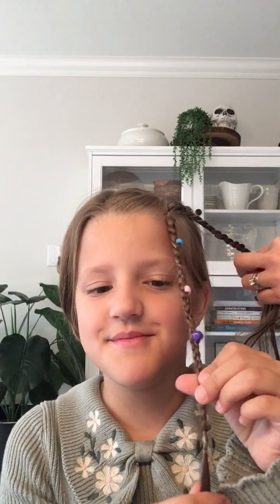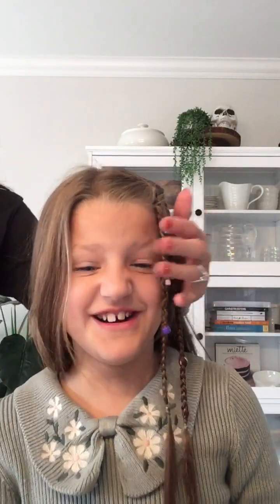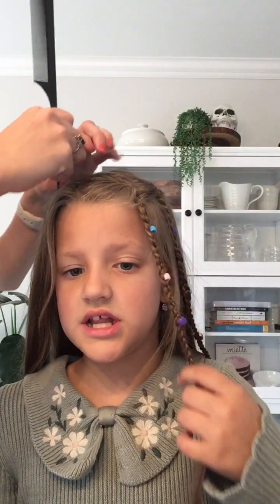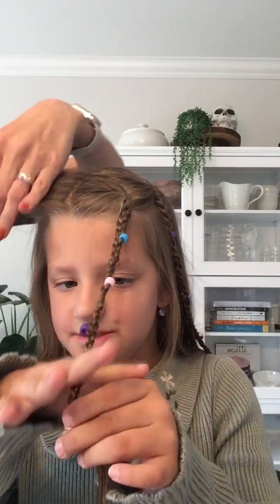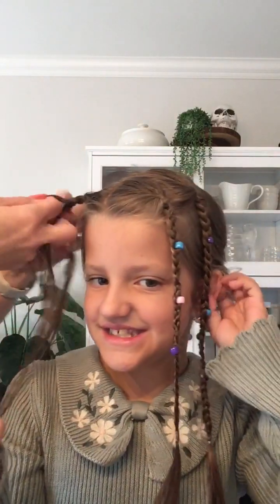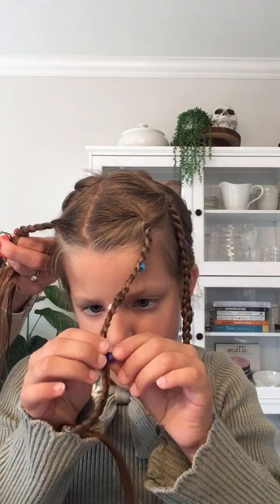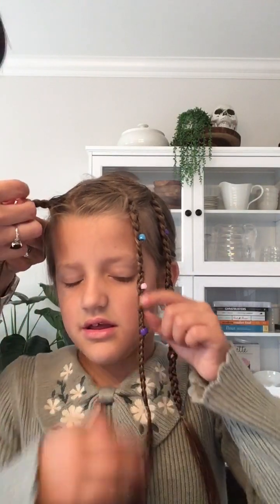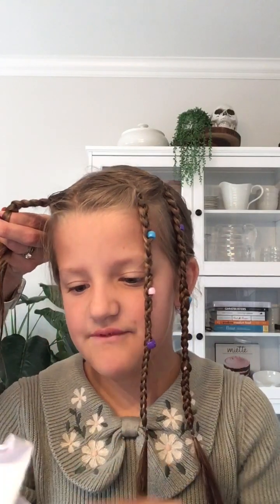Love zgRyou so much